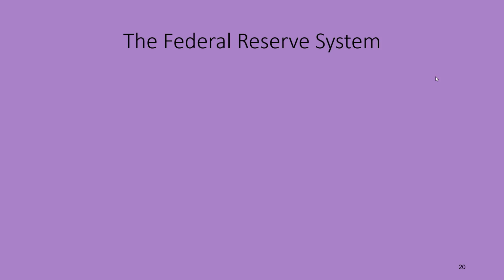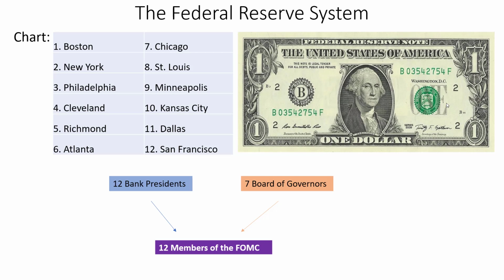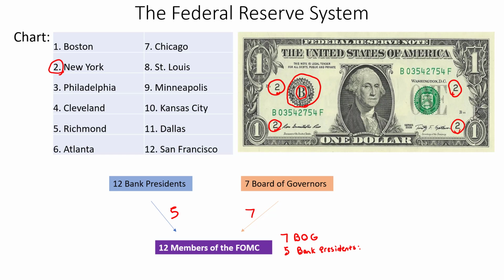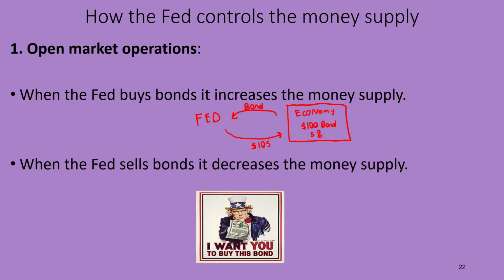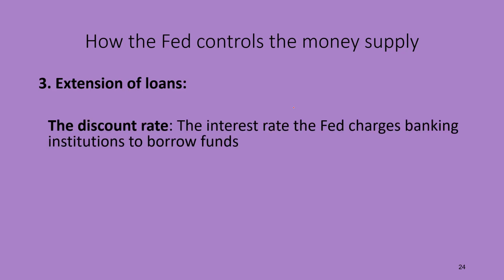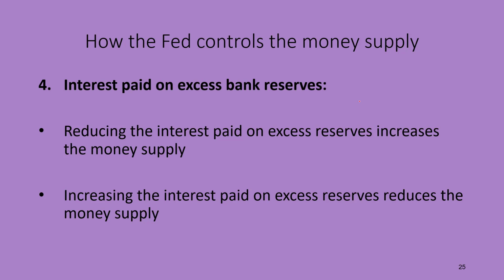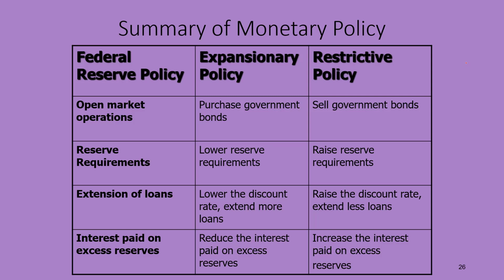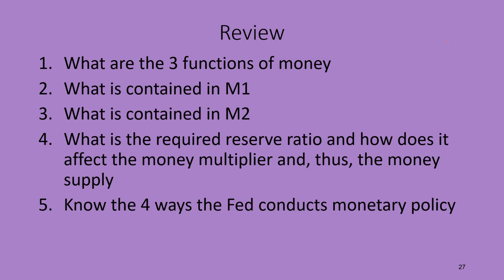ECON002 Chapter13 Part2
This is the second lecture video for chapter 13 in ECON002